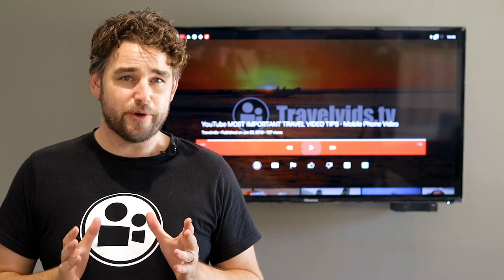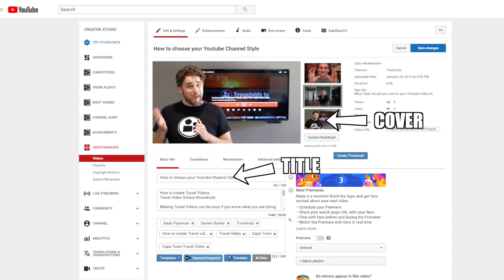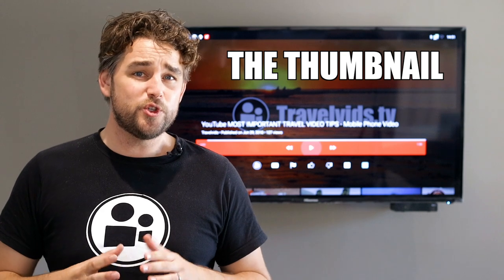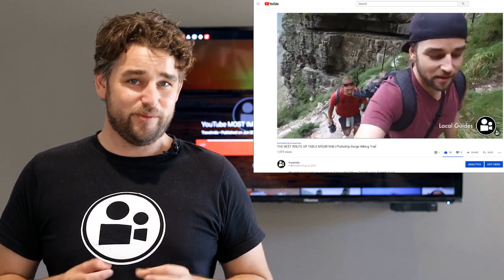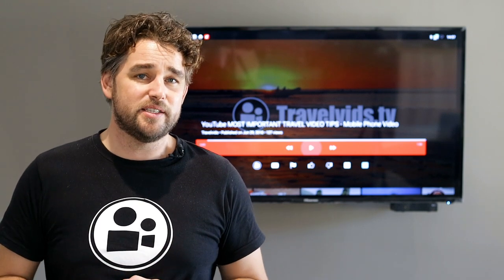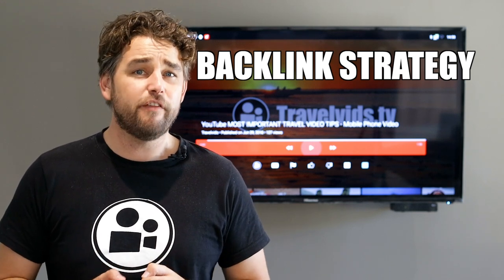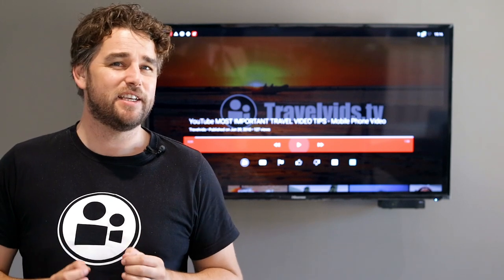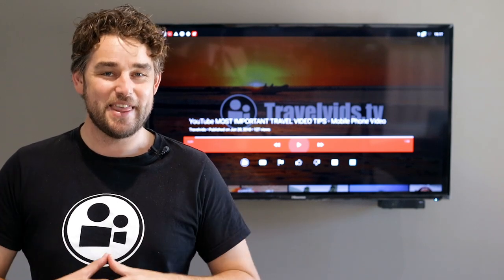Getting Started on YouTube: How to Get Views on YouTube Fast!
How to create Videos. Video School

How to get your video found on youtube.
All this information is under an umbrella that the internet calls SEO (search engine optimisation) which simply means, indexing your video in a way that humans can actually find it when searching on  google or youtube. Lets look at some of these in more detail and what you can do to improve your videos to be found.

The Thumbnail
Your youtube thumbnail is a tool to grab people's attention, even if your video ranks high for the keywords you used a rubbish thumbnail will mean no one will click on your video and watch it. Try and get a template together that you can reuse so that people recognise your content instantly and also get an idea of what the video is about at first glance. Your Thumbnail is usually trhe first thing that people will judge when making a choice where to click.

This is a huge subject that is too often neglected. When you dont do your home work and find the right keywords and phrases of what people are actually looking for you cant expect your video to be found. Lets look at an example.

The keywords  you use should be in the actual video script or dialogue, (google is listening to your content people - dont be fooled) the same keywords should be present in yourt title, description, tags and dont forget your Closed Captions.

When its is so obvious that this video is really about wht you say it is your ranking as an authority ofn the subject will soar and youtube will reard you with an audience… plus you dont have to stoop to levels of using click bait titles which are great for getting loads of view and negative engagement but not fantastic for building an audience that trusts you and wants to subscribe to you which is ultimately the best goal you can have on youtube.

The next topic i want to mention is make use of 3rd party analytics apps like Vid IQ or  tube buddy . These apps help you define the keywords and give you great insight into a variety of analysts including your competition and how to improve your seo rankings.

Last topic noone is talking about on youtube - have Backlink strategy
In the world of website SEO and getting your site to the top of the google search everyone will tell you that the power of backlinks is still near almighty. This applies to their other platform called you tube aswell.
You need to develop a strategy inwhich your videos are shared on other sites and platforms to not only grow views and followers but tap into the power of the backlink.
To do this you must define what category your video falls under - if you dont know then watch episode one of this youtube tutorial series in the card now.  Then find websites, Forums, or social media pages  that would be inclined to share your content. We developed a relation ship with a page called SA People - a website aimed at sharing good news with South African Expats. They have been super critical in giving us a following of our Cape Town videos like whats in Kalk Bay.
They have an audience interested in what we have to offer. Its a symbiotic relationship and the backlinks have helped us in the long run.

I hope these point on how to get found on youtube have given you a slightly different, perhaps unique view on the subject as opposed to the same squlbble that gets repeated by the gurus ever year. My name is Dean Paarman you watching travelvids.tv and episode four in our youtube Tutorial series  will be on the suject “ TELL YOUR STORY” Whewre we will look at some of the details in setting up your  youtube channel.

Making Travel Videos can be easy if you know what you are doing.

Are you are a keen traveler looking to capture your adventures? Or perhaps a travel business looking to keep your blog & social media alive with gripping videos?  We have designed creative solutions for you to start making your own memorable videos really quickly and easily.

We have all seen those videos by Youtube Stars like Casey Neistat, Peter Mckinnon, Sam Kolder & Jon Olsson. These guys are fantastic film makers. But seriously, you can't start there. These guys have spent years learning their craft.
Get started making videos with your smartphone! This way you can see if you like it without breaking the bank.

See our FREE editing tutorials, which will take you step by step through the process of editing video on your smartphone (android & iPhone) , simply follow the link to our course is absolutely FREE.
Before you head out and waste a bunch of money on equipment take our FREE video editing tutorial.